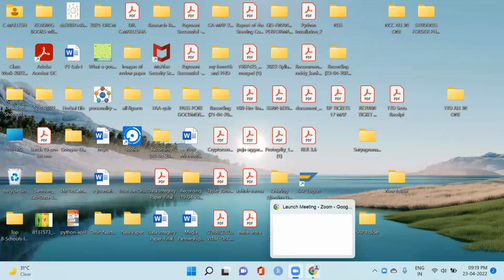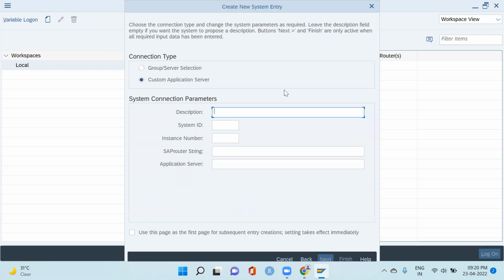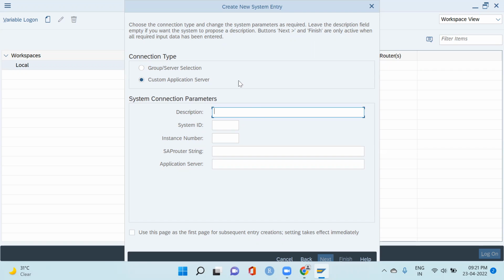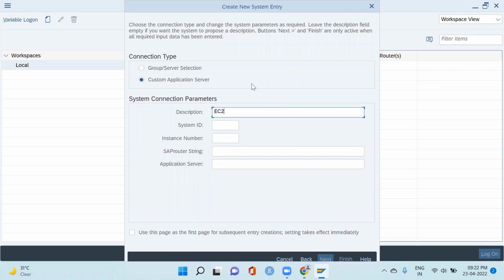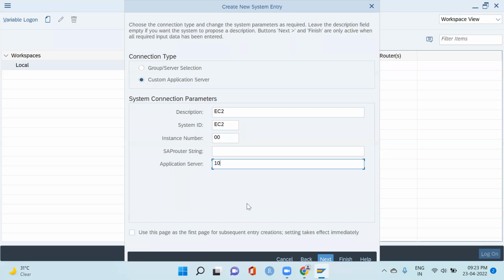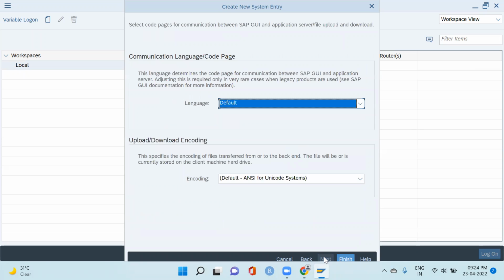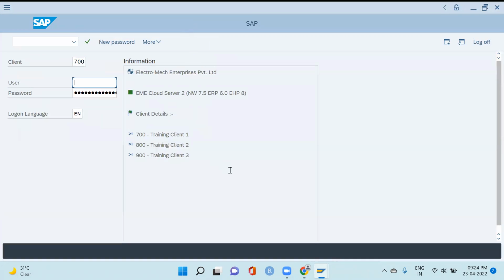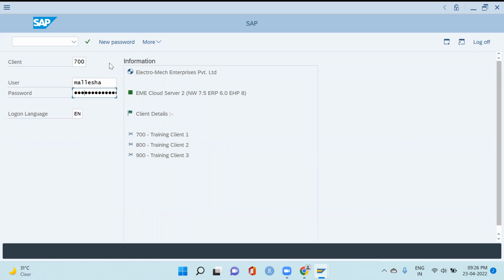SAP FICO 2